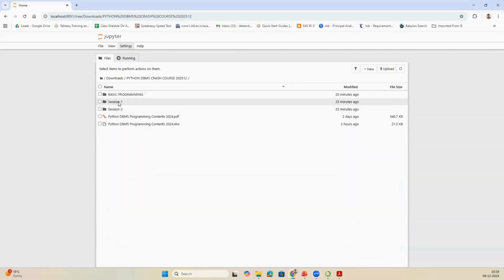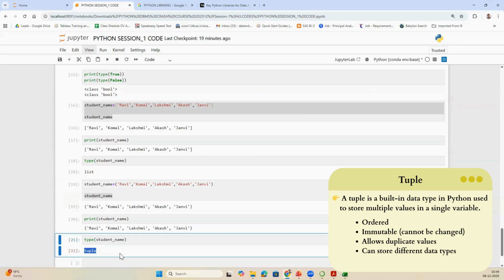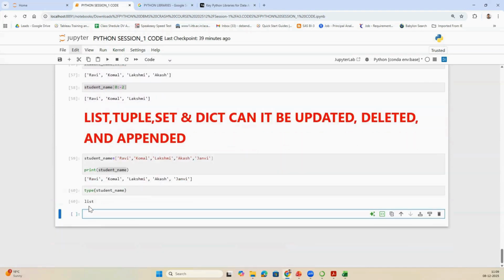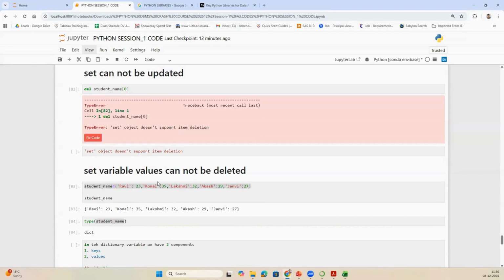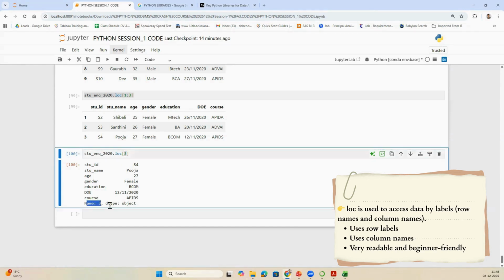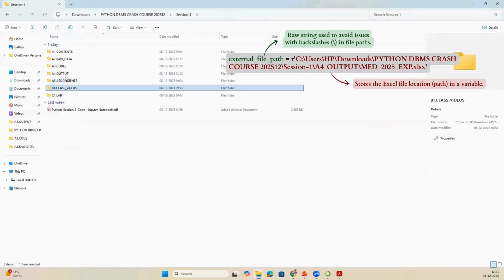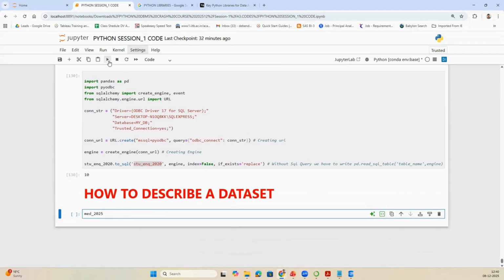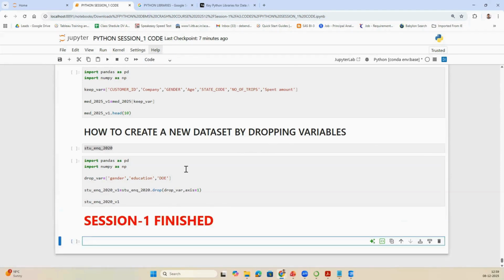PYTHON | SESSION 1 | BASIC NAVIGATION AND PROGRAMMING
Kickstart your journey into Python for Data Science and DBMS programming by mastering the core navigation of Jupyter Notebook and the Anaconda Navigator environment. This session provides a clear distinction between libraries, modules, and functions, while diving into Python’s case-sensitive syntax and fundamental data types like lists, tuples, sets, and dictionaries.

You will learn to leverage the power of Pandas to create, read, and manipulate datasets—including adding, renaming, or dropping columns and handling data from Excel, CSV, and DBMS files. The tutorial also covers essential Jupyter shortcuts, text formatting, and cell management to help you build professional and automated data reports,. Whether you are a beginner or looking to strengthen your data manipulation skills, this foundational guide prepares you for advanced predictive modeling and AI.